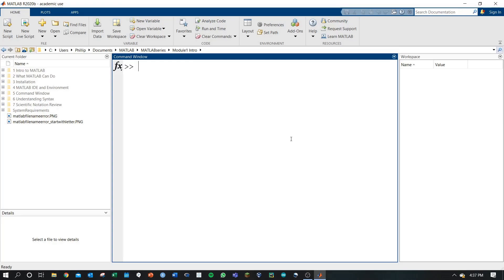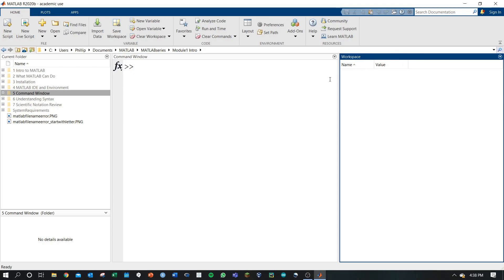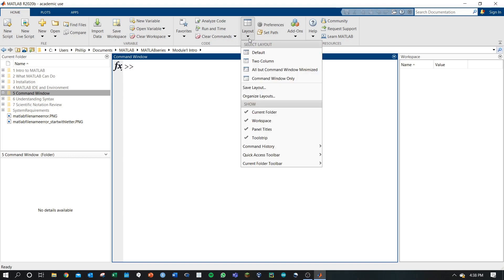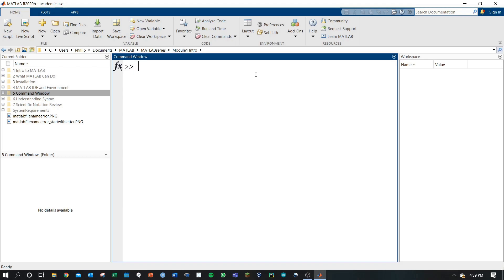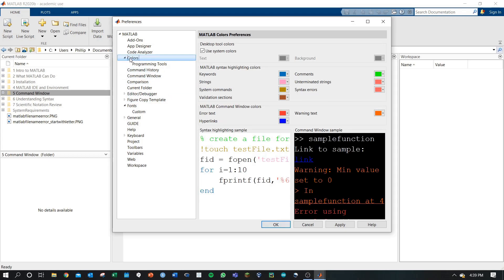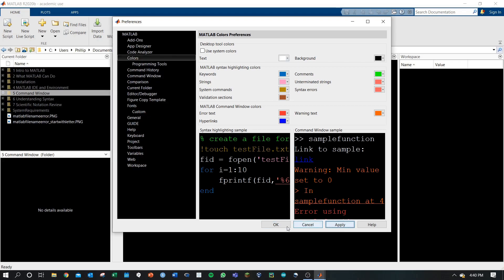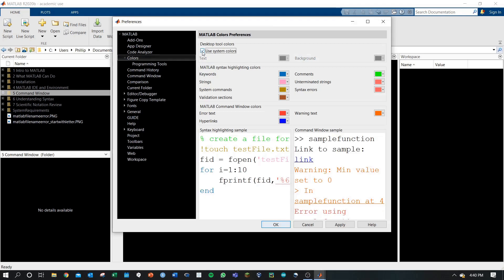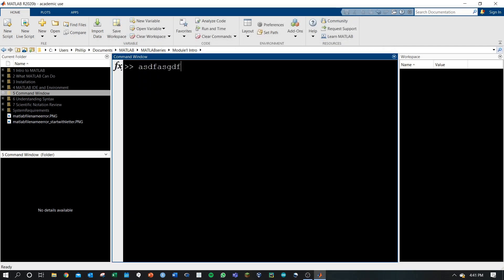2022 How to Setup DARK MODE in MATLAB IDE | MATLAB Tutorial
The basics of the MATLAB IDE, including DARK MODE. Dark Mode at 1:25. How to use the MATLAB IDE! First video to watch after downloading and installing MATLAB on your system.

DARK MODE!!!
1. Select 'Preferences' in the 'Home' Tab
2. Select 'Colors'
3. Uncheck 'Use System Colors'
4. Select Desired Color Palette

CHAPTERS
0:00 Default Layout
0:21 Adjust and Move Sections
0:56 Hide Sections
1:25 Setting Preferences DARK MODE
1:48 DARK MODE